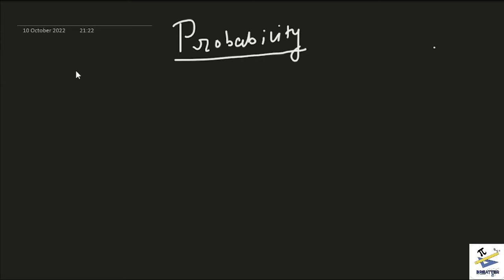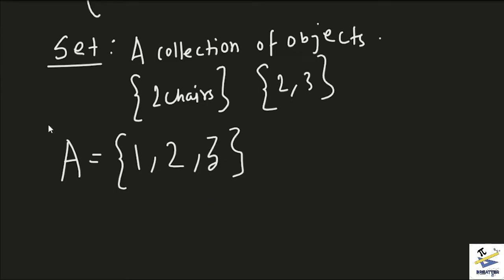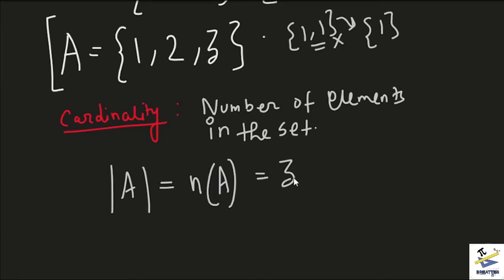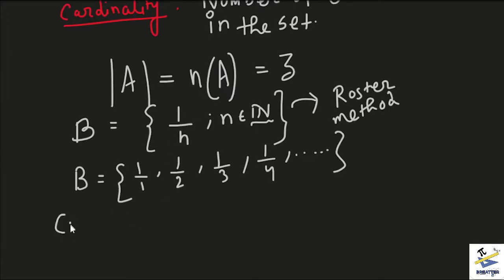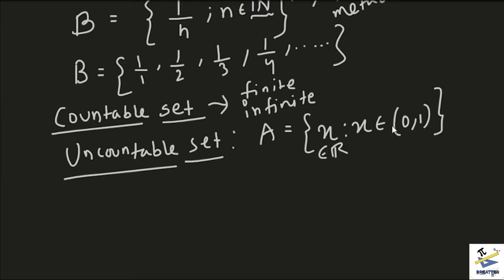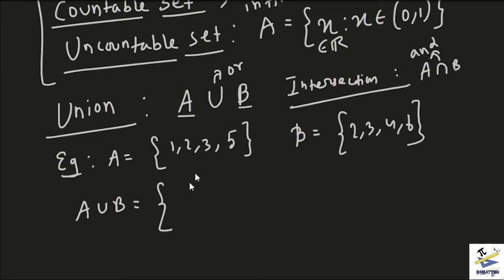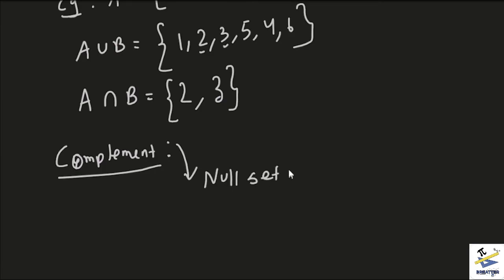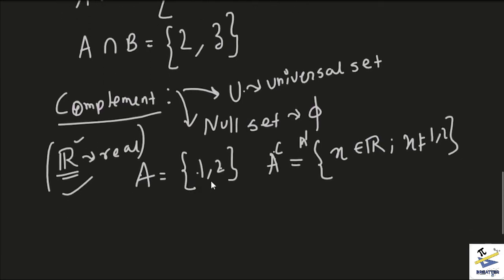introduction to set theory - in english | lecture 1